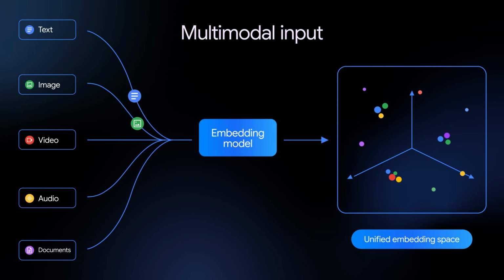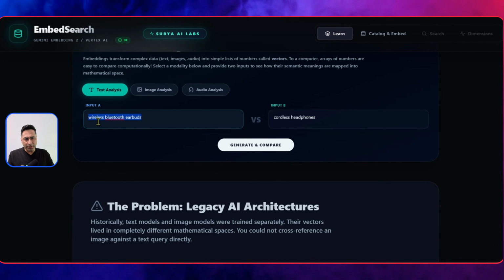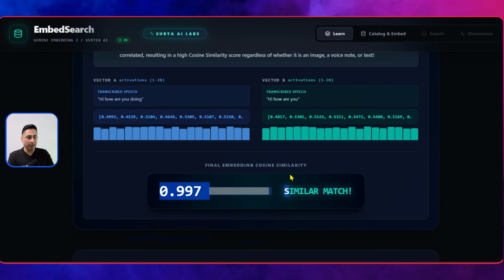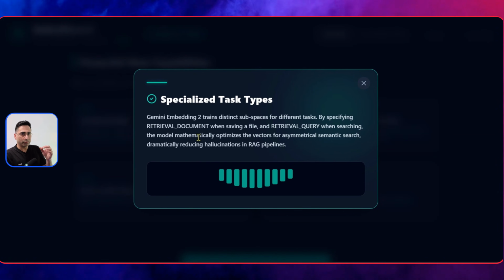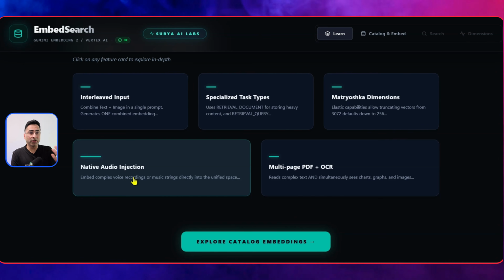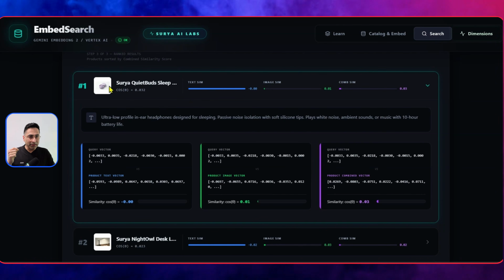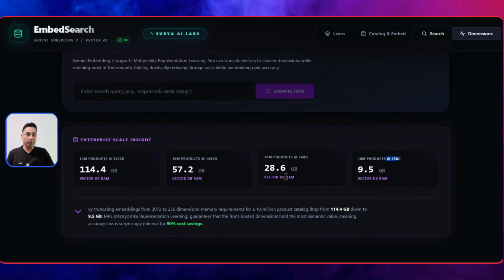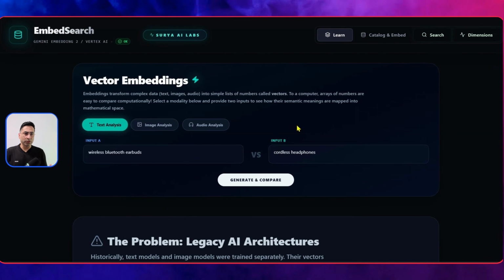Gemini Embeddings 2 - Why Every AI Engineer Needs to See This New Embedding Model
Is RAG dead? Not quite — but the retrieval layer just got a massive upgrade.
In this video, I break down Google's new Gemini Embedding 2 model — the first fully multimodal embedding model built on the Gemini architecture. It maps text, images, audio, video, and documents into a single unified vector space.

I built a full working demo app called EmbedSearch with 20 Surya-branded products to show you exactly how multimodal embeddings work — the actual vectors, the cosine similarity math, and three different search modes (text, image, and voice) all searching the same vector space.

All opinions are my own and do not belong to my employer.

Chapters:
0:00 Introduction: Is RAG Dead?
0:03 What is Gemini Embedding 2?
1:17 Live Demo: Understanding Embeddings
3:43 Legacy vs Modern Embedding Architecture
4:26 New Capabilities: Specialized Task Types & Matryoshka Dimensions
6:23 Practical RAG Use Case: Multimodal Product Search
9:17 Impact on RAG & Conclusion

📌 What's covered:

What embeddings are and how they power search and RAG
Why the old approach (separate models per modality) was broken
5 features that make Gemini Embedding 2 different: interleaved input, task types, adjustable dimensions, native audio, PDF + OCR
Live demo: embedding 20 products with text, image, and combined vectors
Text search with full vector comparison visualization
Image search: cross-modal retrieval (search with a picture, find products)
Audio search: embed raw voice recordings directly